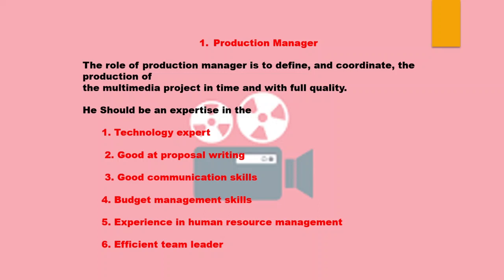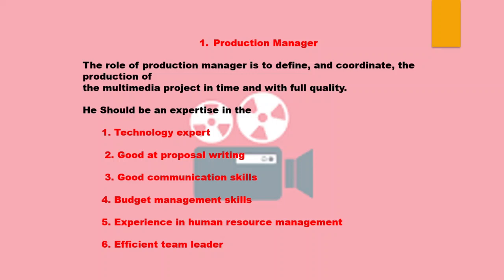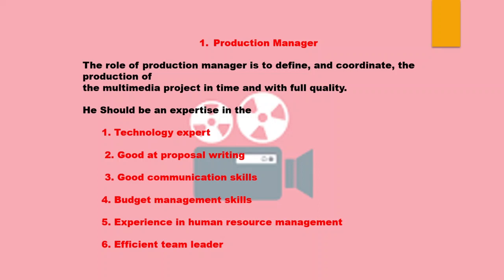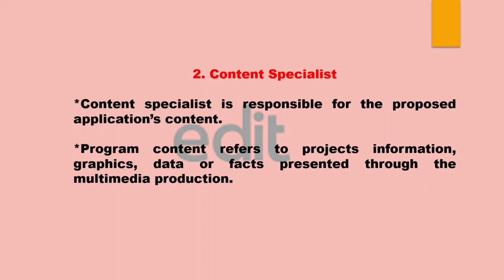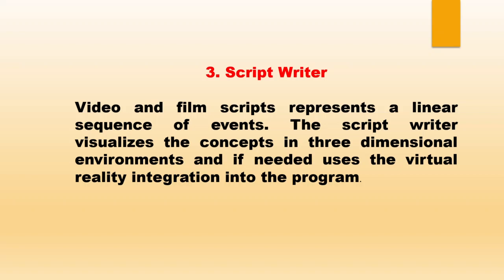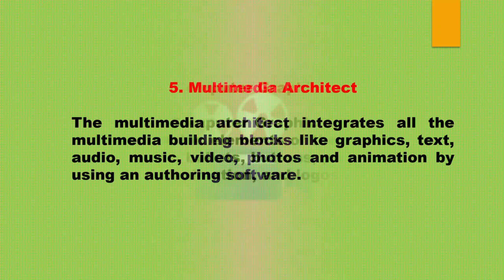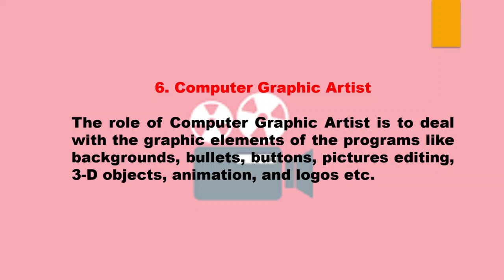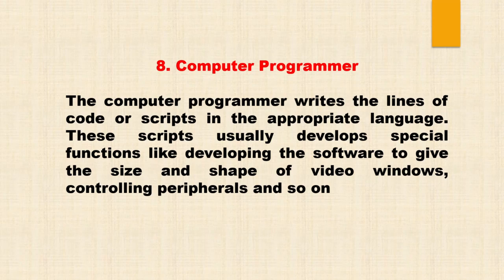Multimedia Production Team Class 5 Part I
Multimedia Production Team